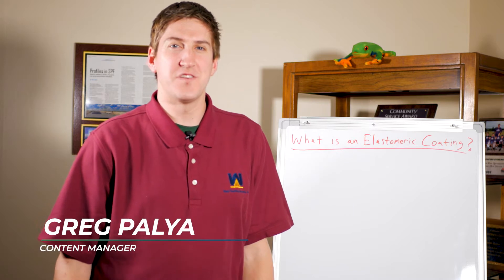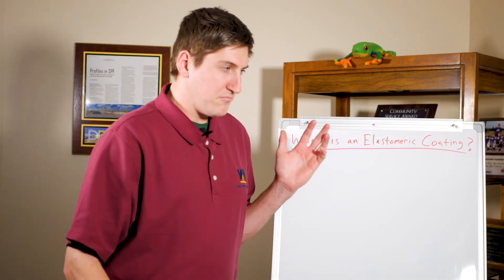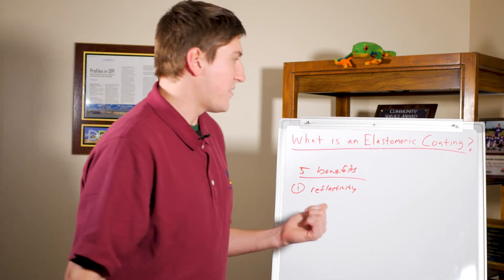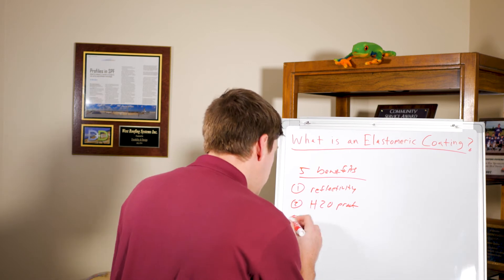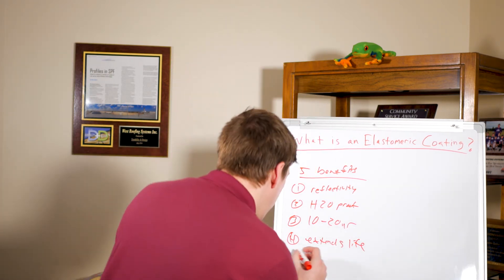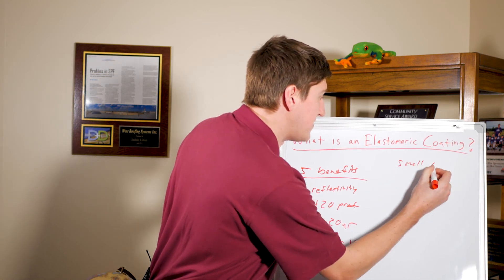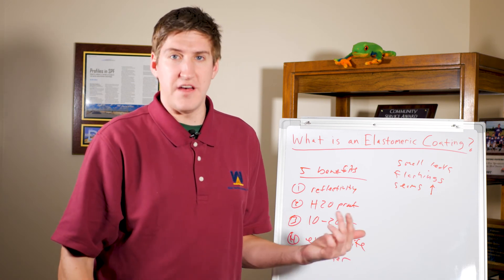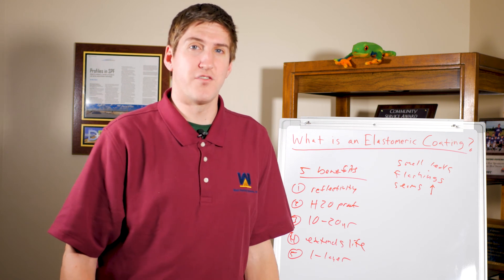What is an Elastomeric Coating, and What Does it Mean for Your Roof? [Whiteboard Roofing]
From the minds at West Roofing Systems comes Episode 21 of Whiteboard Roofing!!

Greg Palya (Digital Content Manager at West Roofing Systems) helps you understand what Elastomeric Roof Coatings are, and how they can support your roof.